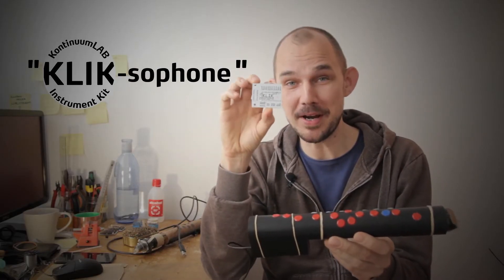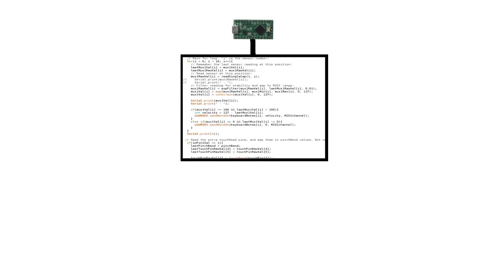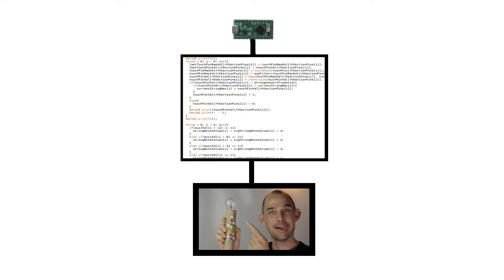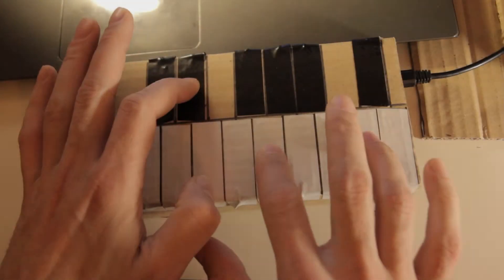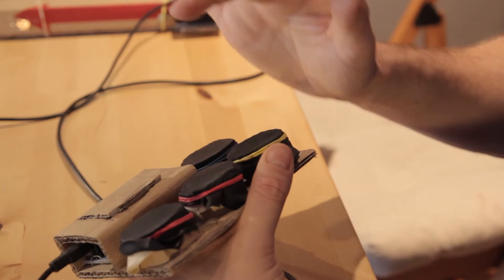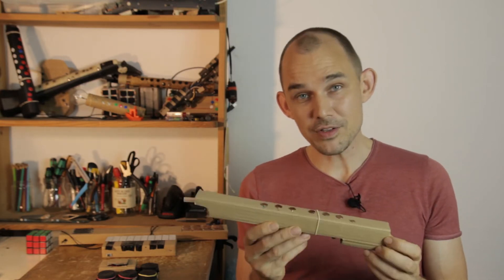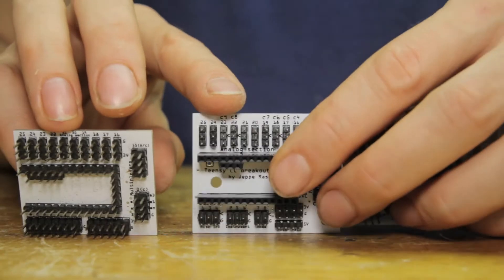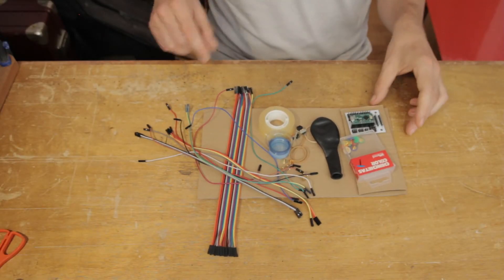DIY MIDI controllers without soldering or coding. KontinuumLAB Instrument Kit, Total beginner mode:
In this video I build and discuss 4 new prototype instruments, based on the instruments from my workshops, but using the KontinuumLAB Instrument Kit, also known as the K.L.I.K. These simple MIDI instruments help me demonstrate the new multi instrument sketch feature in the KLIK. The instruments in the video all run off of a single Teensy LC microcontroller with a single sketch on it, and the instrument type can be selected from the KLIK breakout board.

This is a catch-up video, compressing several months of stuff into 20 minutes. After this it's back to our regularly scheduled programming.